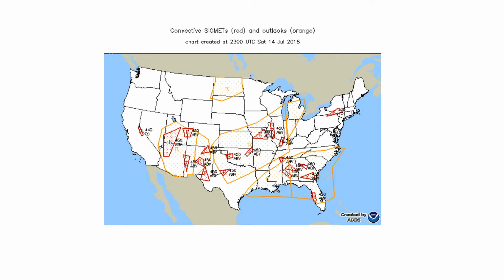Kenney Weather briefing 1